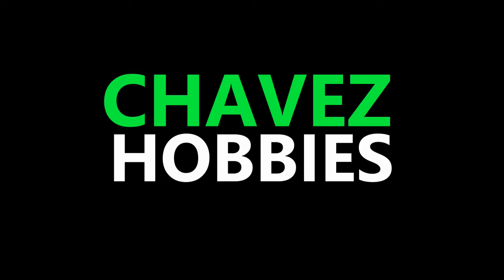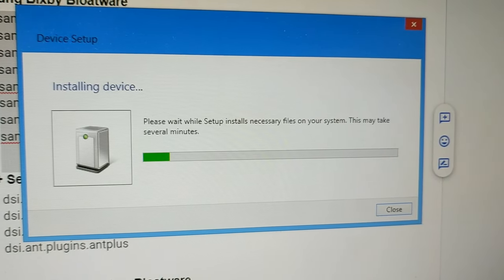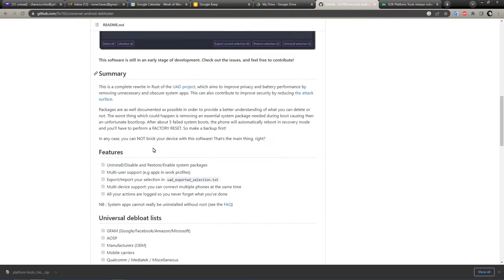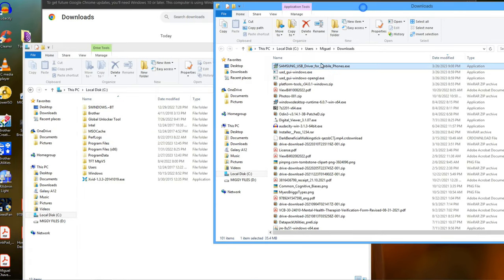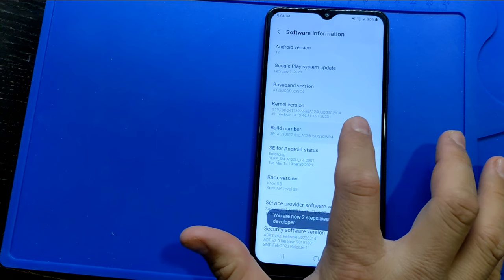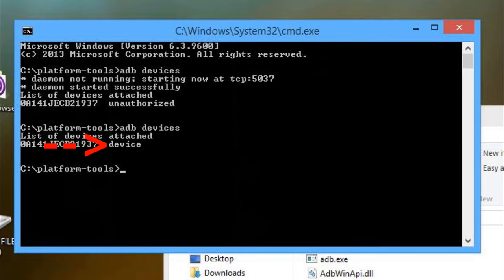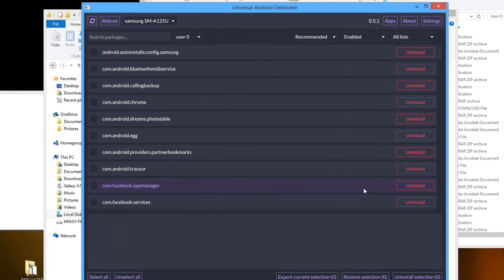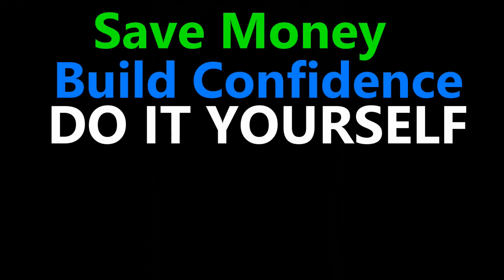Easily Remove Bloatware Apps with Universal Android Debloater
At the time I recorded this video I was using Windows 8. I am now using Windows 10 and while following this guide I noted the following:

At 2:22 - To open a new file, right click on the Windows Icon on the lower left, click on "File Explorer"  - Then you can continue.

At 2:37 - To access the downloaded files from Chrome, click on the Menu (three dots) in the upper right hand in Chrome Browser, select "Downloads". That will give you access to the files. If you want to view the files in File Explorer, click on the menu (three dots) on the right of any file, and select "show in folder".

At 2:43 - For the Platform Tools file, you will need to double click on the file to UnZip the file, then you can access the yellow folder. The yellow folder is what you drag into C: drive folder.

A 4:29 - Leave the phone connected to the computer and leave the CMD Terminal window open in the background. Do not close the CMD Terminal and Do not disconnect your phone while you are removing apps.

When using the Package Name Viewer app, click on "System Apps" to view all the apps installed on your phone.

If you deleted an app by accident, you can reinstall the app by selecting "Restore Selection" button at the bottom in the Debloater program.

If you are looking for the script that I used to make the voiceover for this video,

In this video I show you how to use a program that will allow you to remove the bloatware that may come with your Android phone. This is especially helpful for Samsung phones because they carry a ton of bloatware apps.

If you are not getting the message on your phone to allow USB debugging, try this: With your phone unplugged from the computer, go back into Developer Options in your phone settings and scroll down to the debugging section. Click on Revoke USB debugging authorizations, click "ok". Try this tutorial again starting from the first step.

You can run this program from any folder. I chose C drive because that is my preference. It doesn't matter if you put all the files in the C drive folder, downloads folder, or a folder on the desktop. What is more important is that you put all the files in one folder and you run cmd from that folder.

Don't remove all of the apps in the recommended list on the program. It is a very aggressive list and you may be removing apps that you want to use.

If you don't like bloatware, consider buying Google Pixel phones. They don't come preloaded with garbage apps and the google apps can be easily removed/disabled through your phone app settings.

How To Make Samsung Galaxy Phone Faster